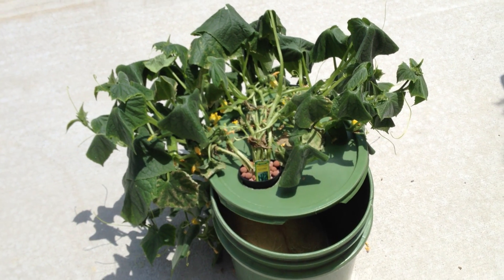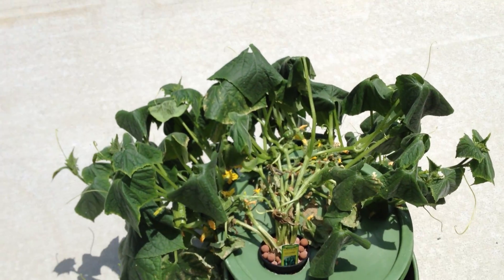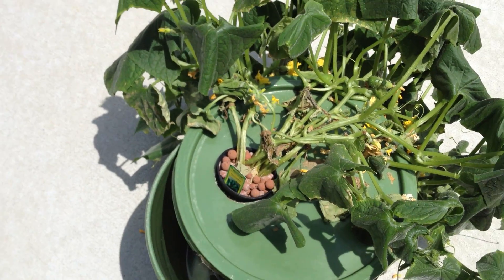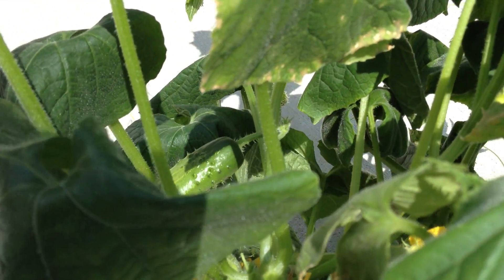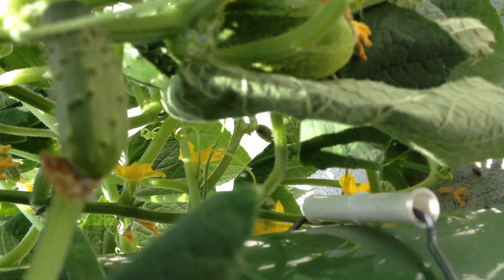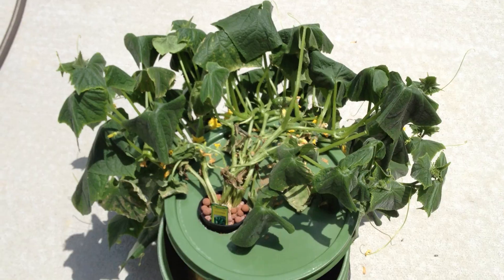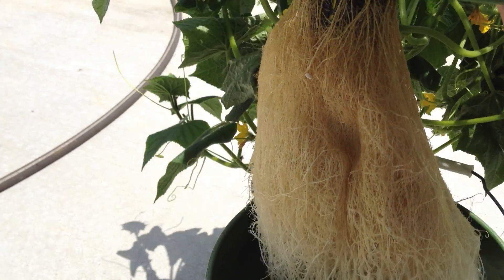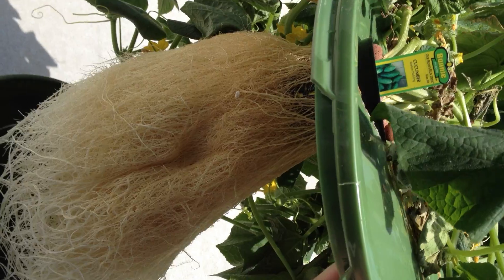Off-the-grid Kratky Method Hydroponics - Cucumbers, Update #4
Update #4 to the Kratky method hydroponic cucumber plant. The bucket has finally run out of water and nutrients after almost 4 weeks, which is impressive to me. The challenge now will be to see how the roots do with being submerged as opposed to growing downward.